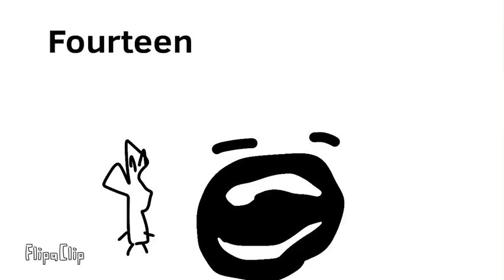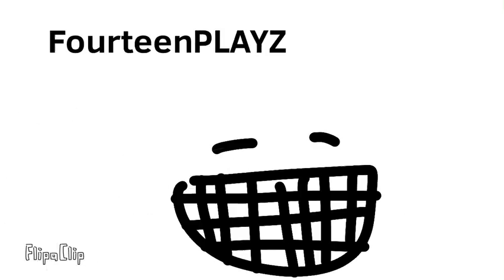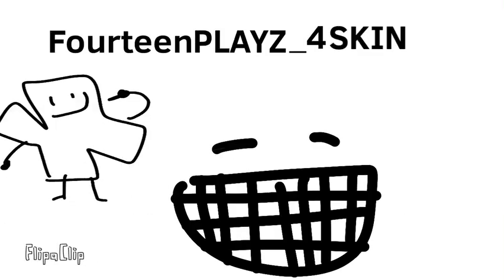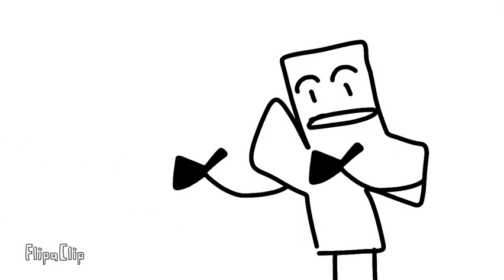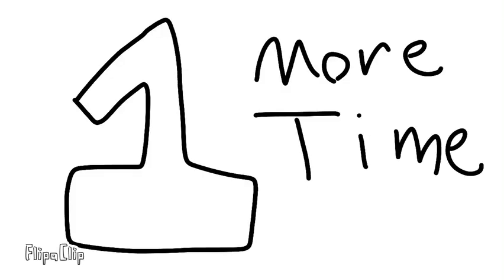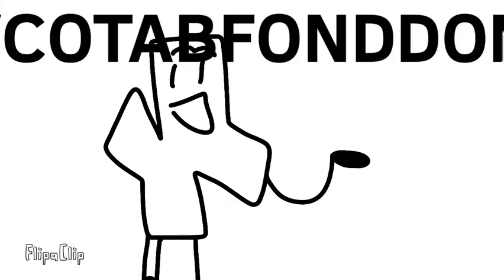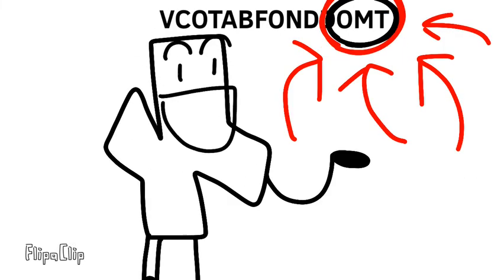I HIJACKED BOOTLEG’S CHANNEL!!!1!!111!1!1 VCOTABFONDDOMT UPDATE DHDHCSHVJEHJFG